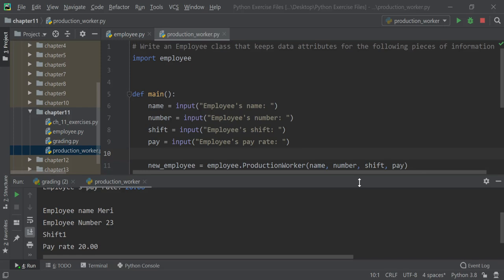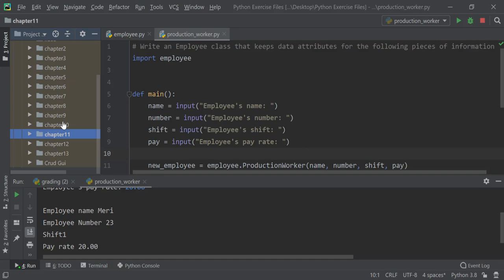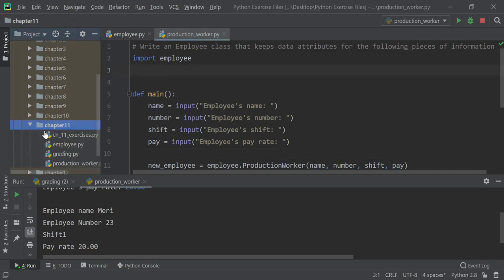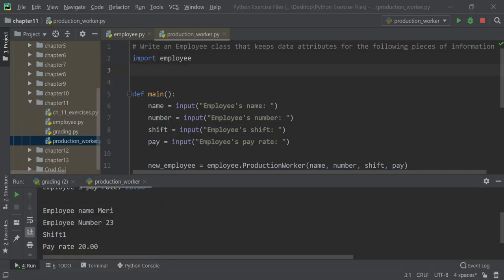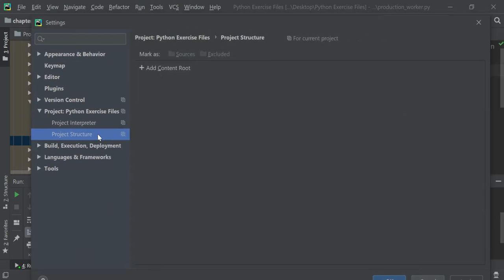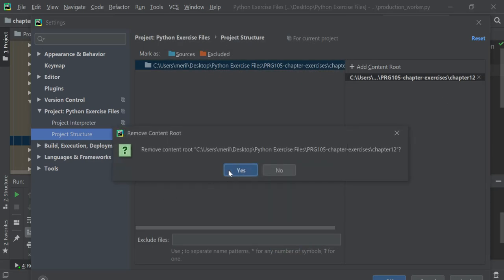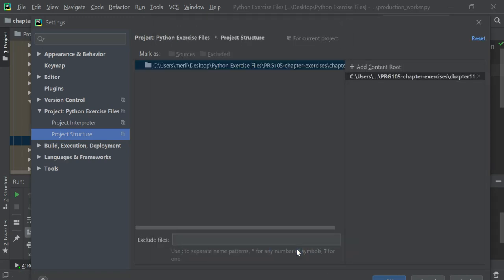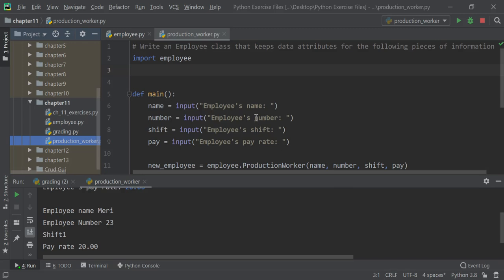Fixing the problem where PyCharm is not recognizing your custom import file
This happens when you have your project organized in a folder structure, and you are not working at the top level. It is an easy fix, if you know what to fix.